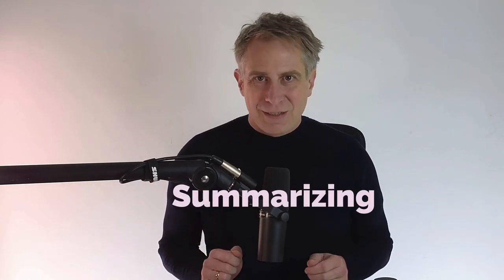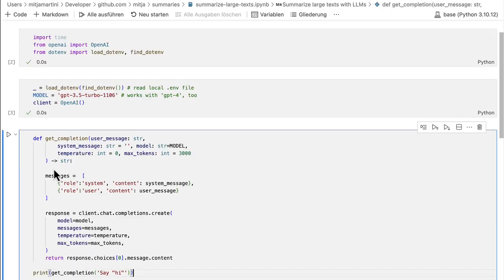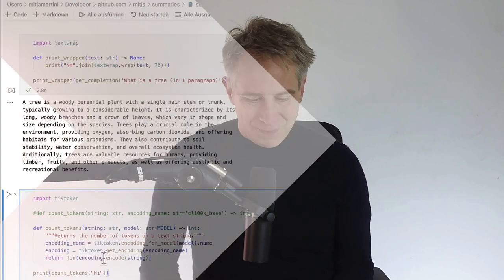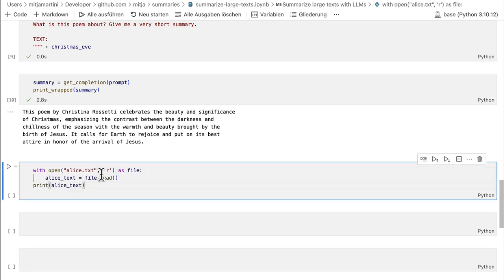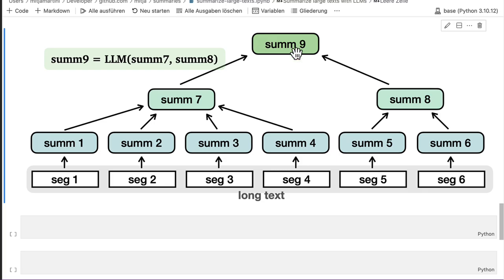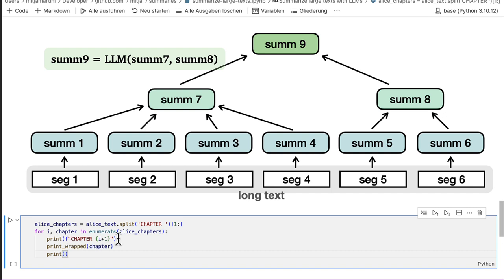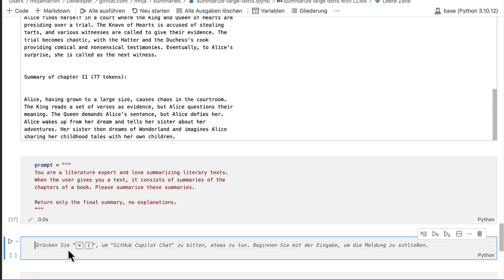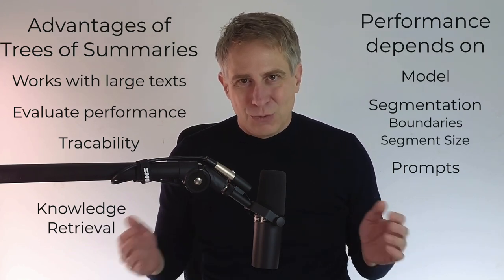Summarize Large Texts with Large Language Models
Learn how to summarize large texts with LLMs by creating a tree of summaries. With this approach, you can summarize texts that are too large for the context window. In principle this even works with unbounded texts.

You can find the Jupyer Notebook linked on the blog post